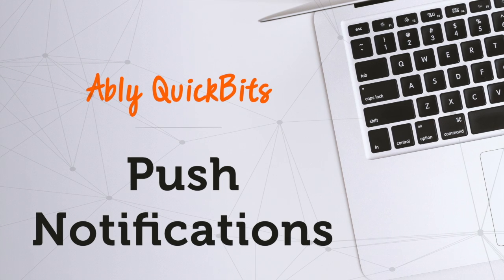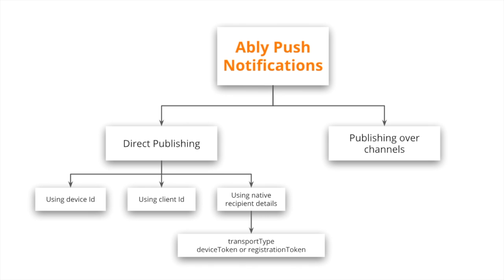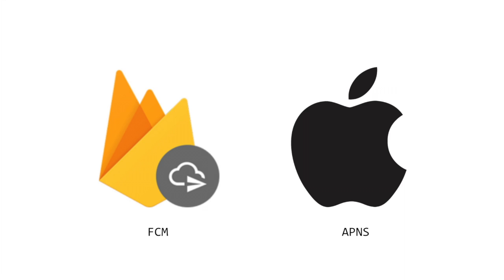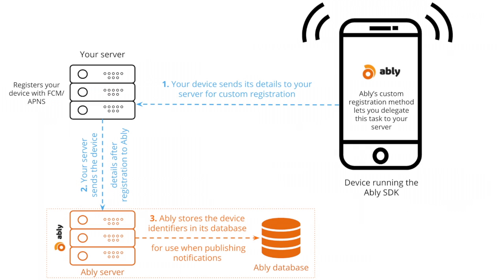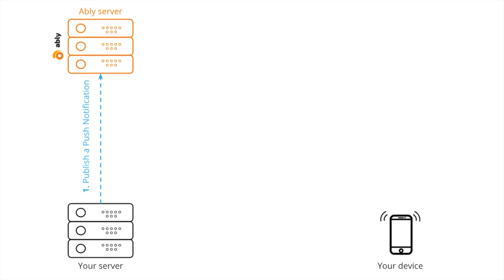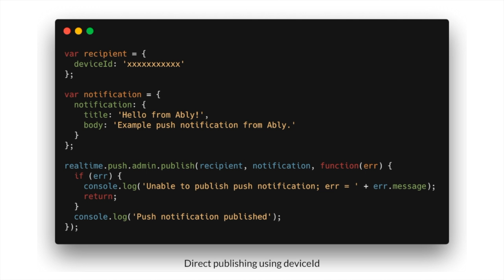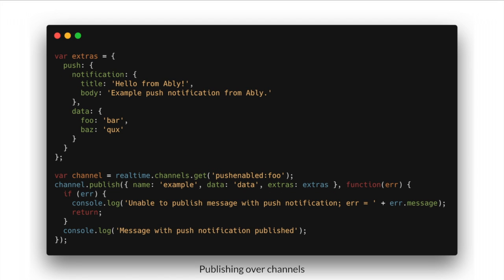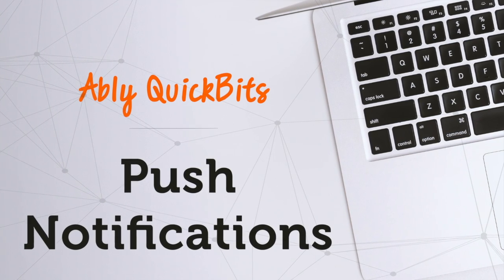Push Notifications - Ably Quick Bits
2. Push Admin API docs
3. Push Notifications tutorials for Android and iOS